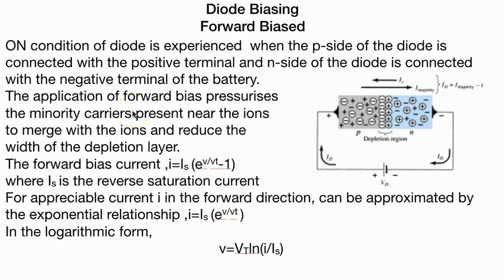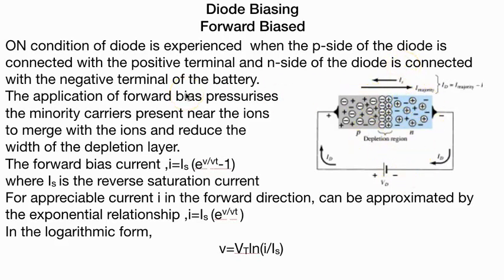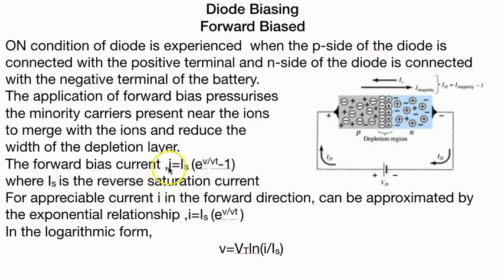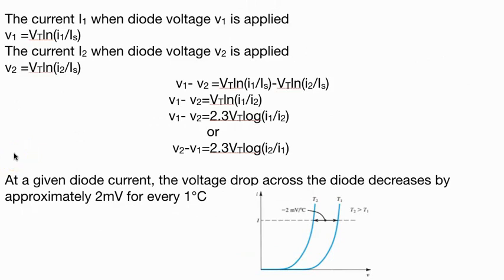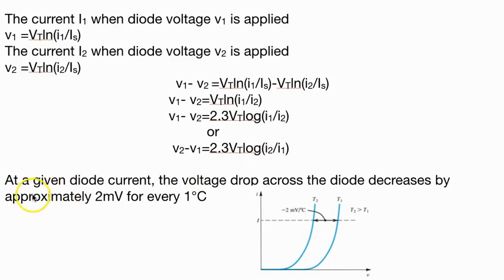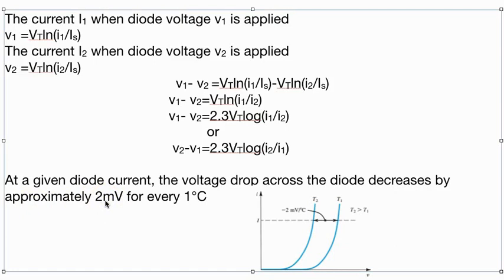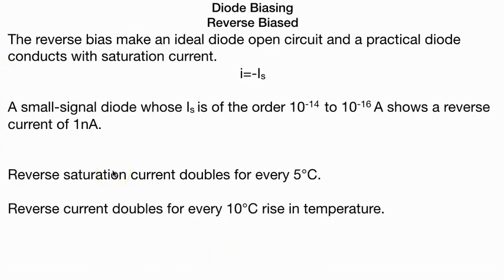Introduction to forward bias diode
The video represents a pictorial graphical characteristic of forward bias diode.
Also, it explains how to calculate the current and voltage.